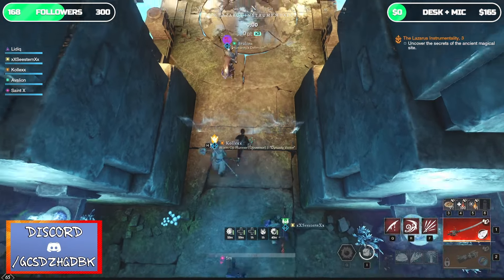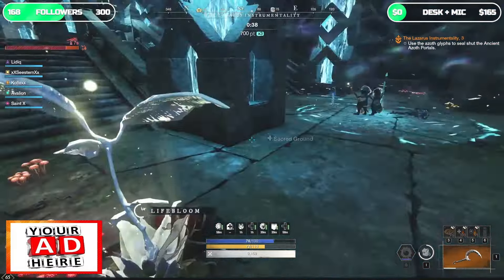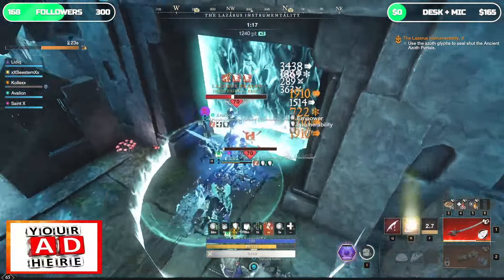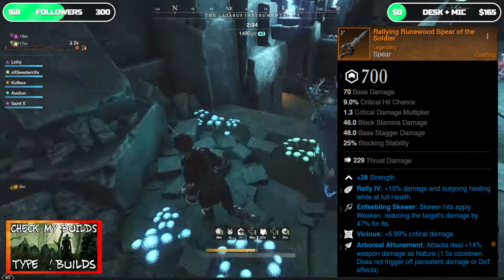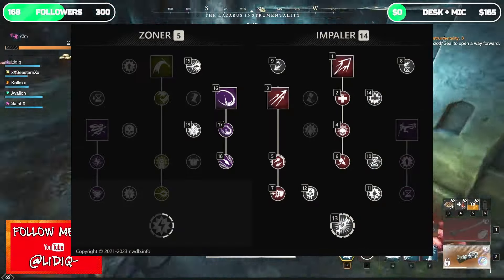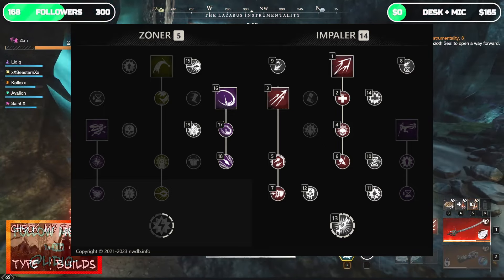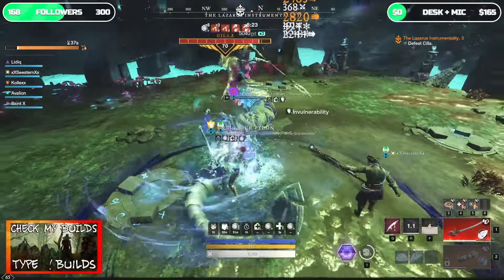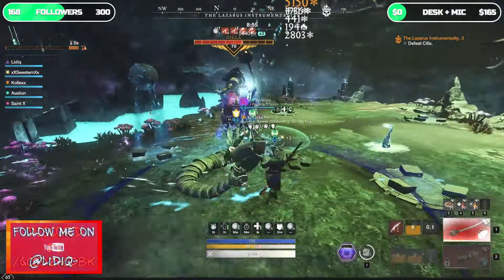You should NOT SKIP this build in PvE🪓Highest value DPS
Before asking why I've put footage of Rapier gameplay for a Spear video... I'm SORRY, but there are barely people playing the game at the moment 🥲

However, I believe that this build is one of the most valuable ones, especially for PvE in any of the dungeons, raids or trials. Since day one, it is proven to be the case that Spear and Great Axe are a must have combination in any group for PvE content.

Do you agree with that? Do you have better replacement?

If you don't want to miss out on future content such as Wars, Arenas, OPRs, Mutations and Open world PvP make sure to follow me on the below platforms:

Timestamps:

0:00 - Intro
1:44 - Spear & Skill tree
4:08 - GA & Skill tree
4:53 - Gems on weapons
5:17 - Armor perks
6:50 - Jewelry perks
7:59 - Hearthrune
8:25 - Attribute points